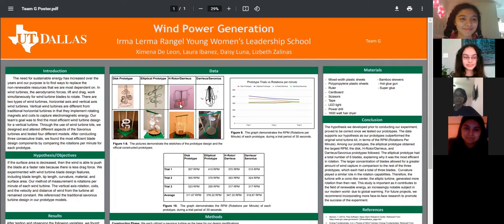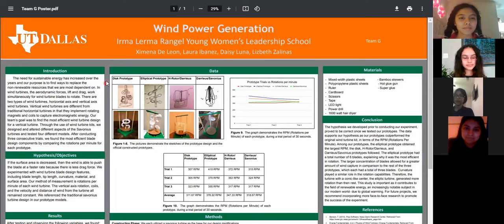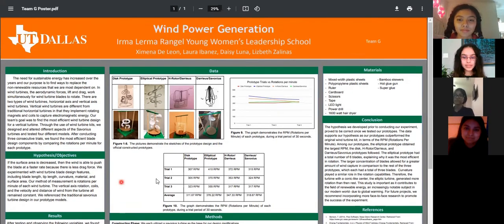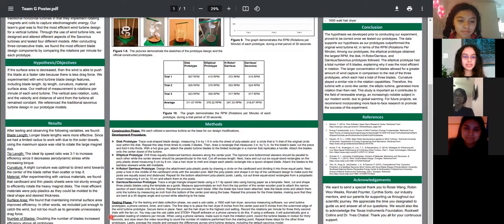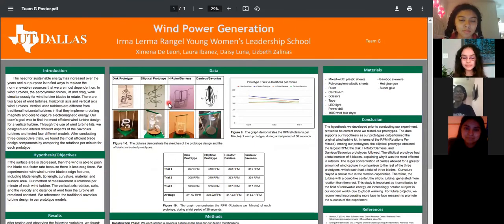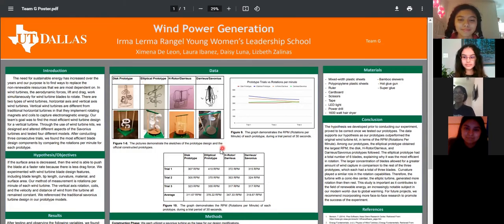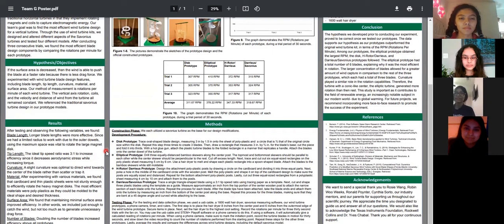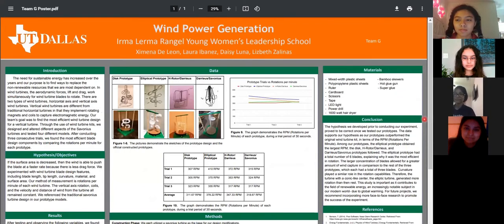Team G - Fangirls